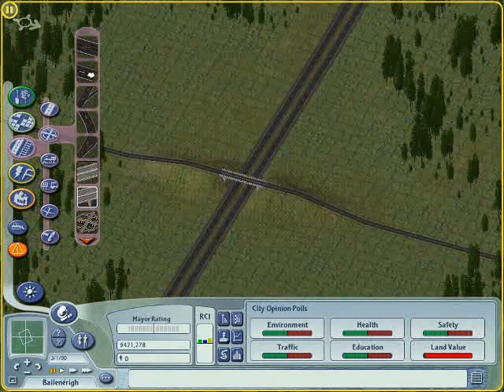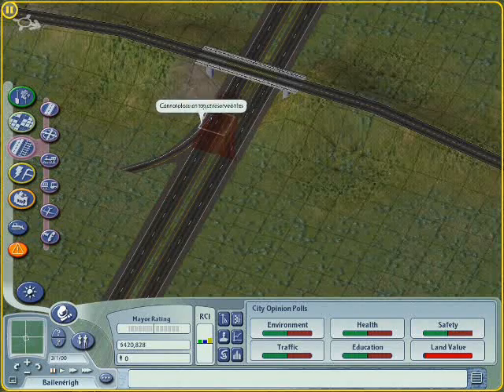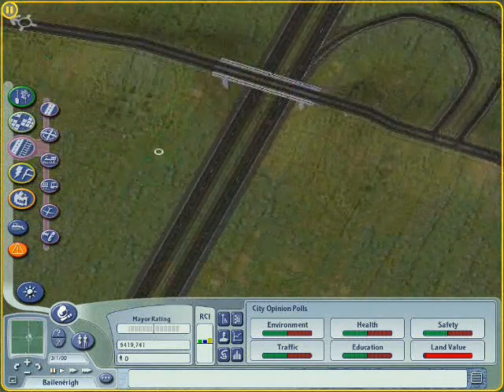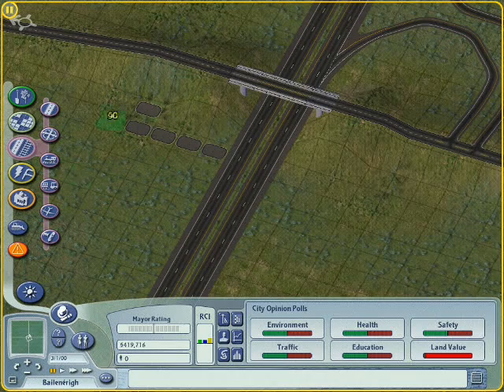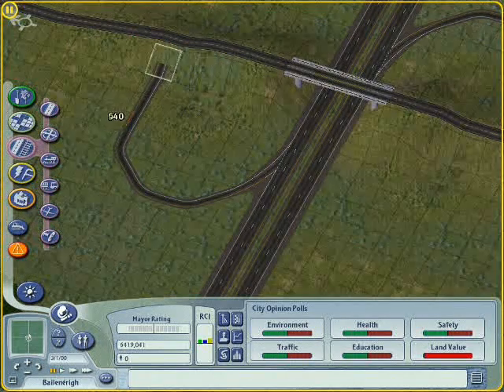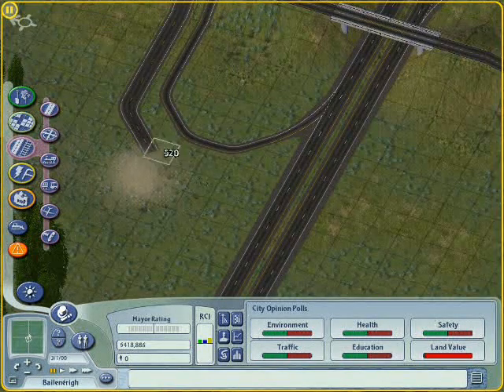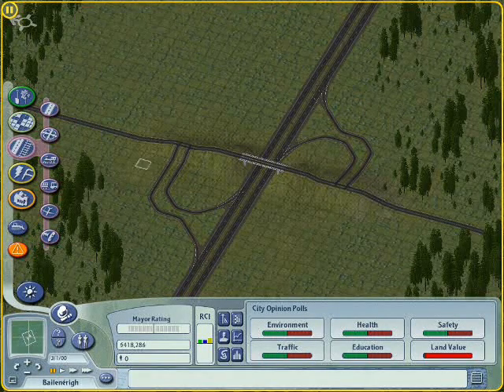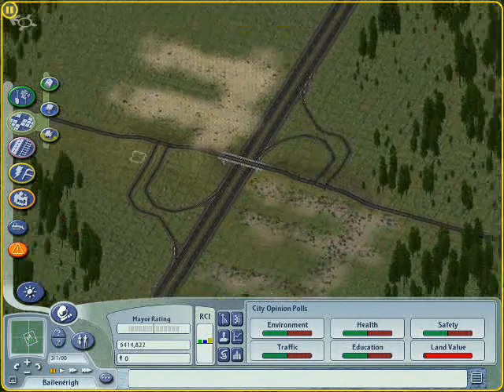SimCity 4 Tutorial: How build a parclo junction with the Rural Highway Mod (RHW)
Part 4 of the RHW tutorials, building a parclo interchange.